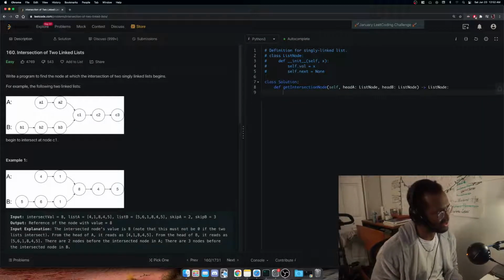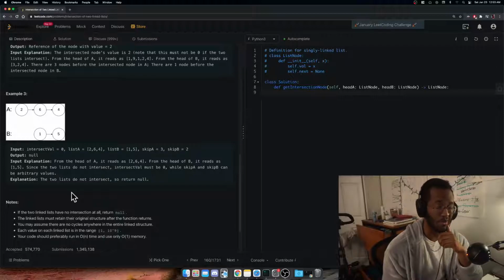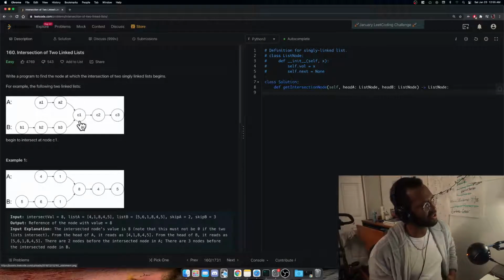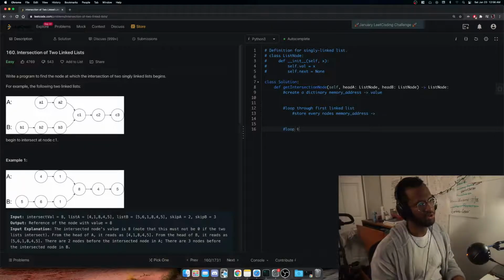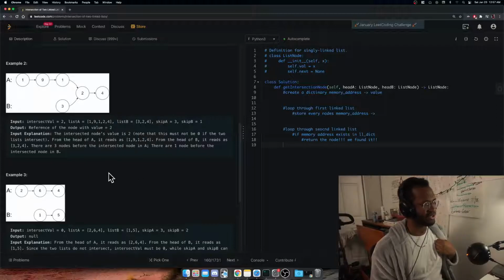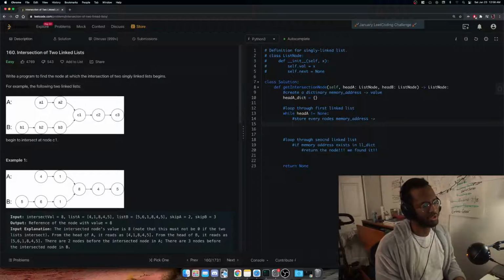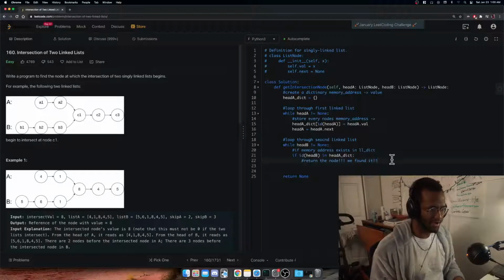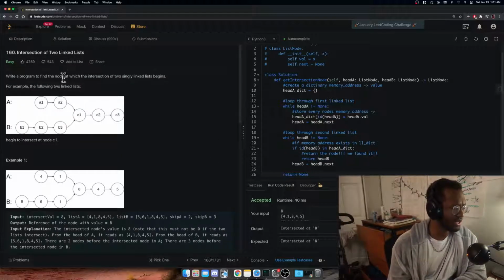Intersection of Two Linked Lists Explained LeetCode #160 Amazon Interview Question